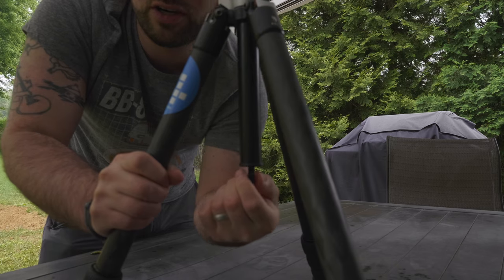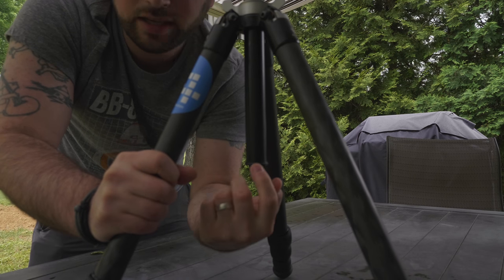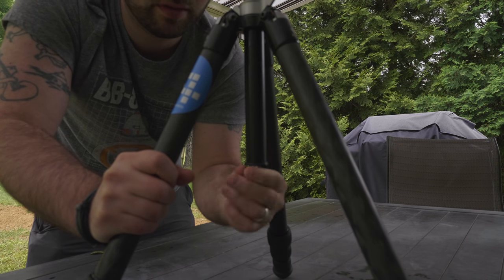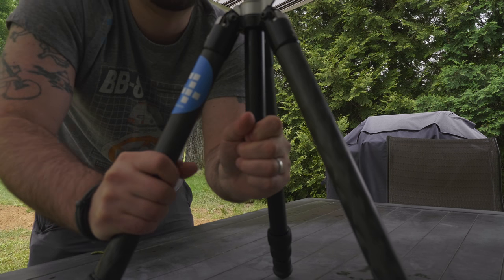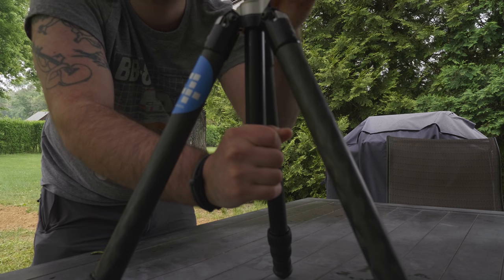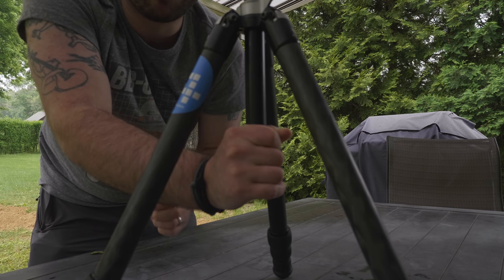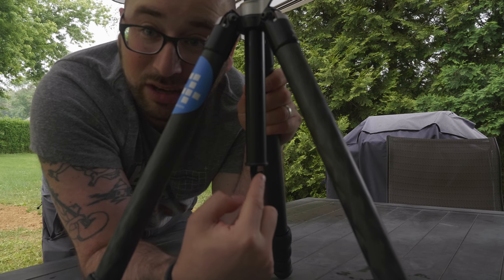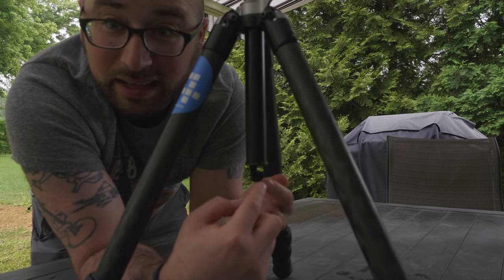How to use a camera tripod effectively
Learn how to use a camera tripod effectively in this video.  I will walk through the most important areas to ensure tripod safety and stability. Learn how to reduce camera shake and movement.

Want to improve your YouTube content? It’s the tool I use to research titles, keywords and do many other awesome optimizations of each video.

420 Main St.